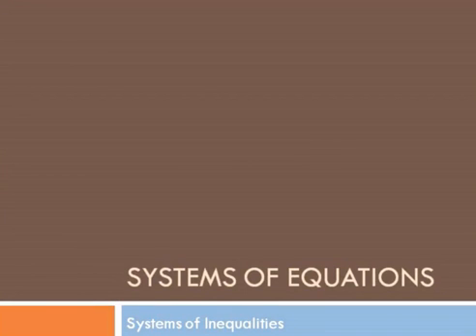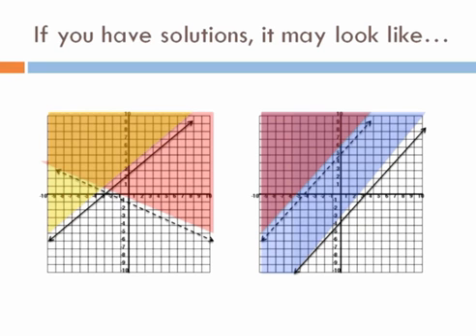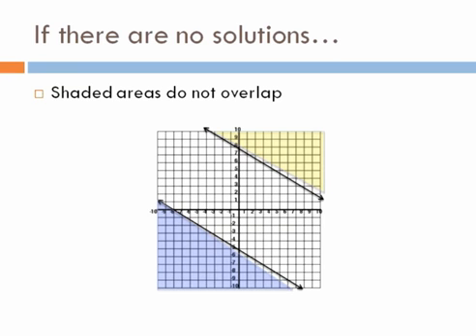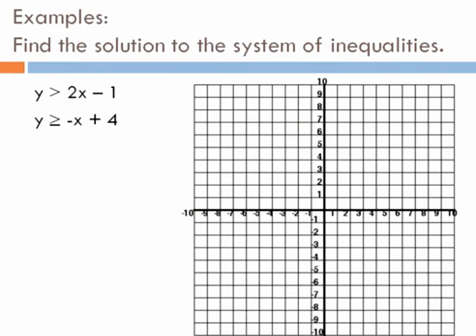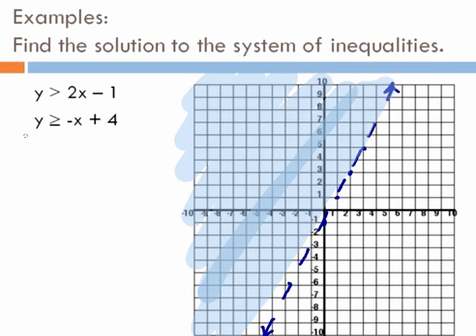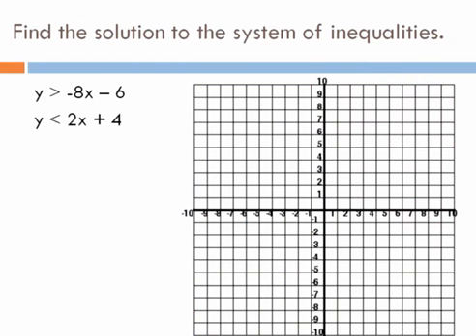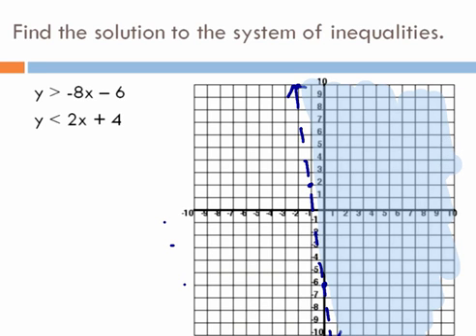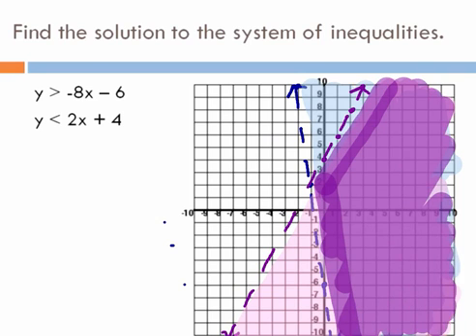Systems of Linear Inequalities (AFDA Unit 1-4)